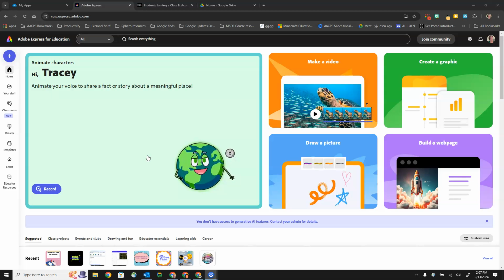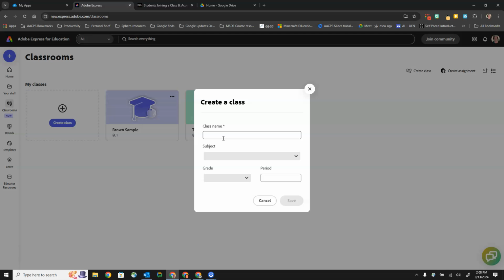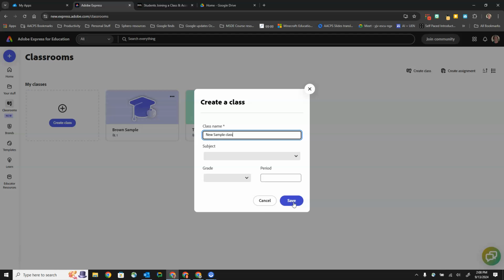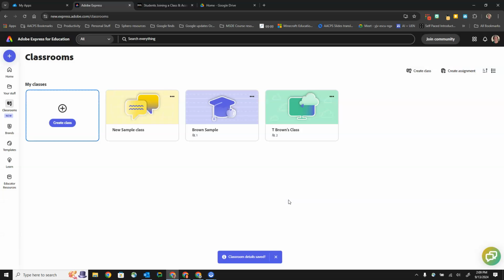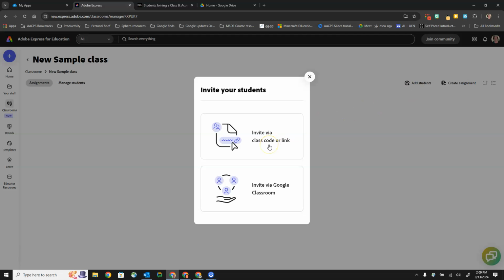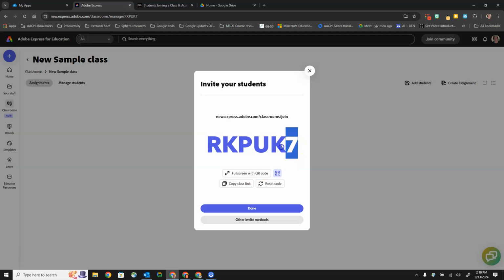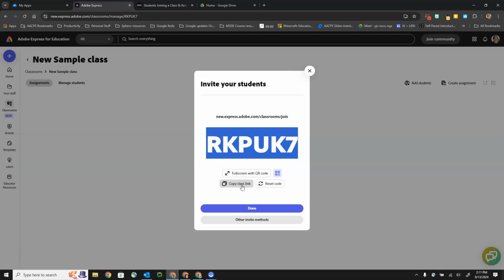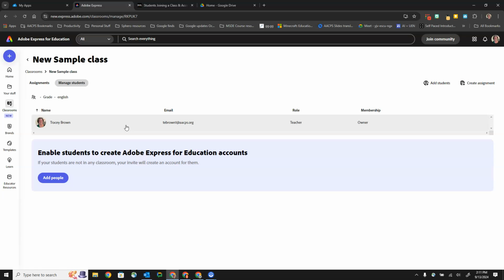Adobe Express Classroom Create Classes and Enroll Students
In this video tutorial we will cover how to create a class in Adobe Express and how to get students enrolled by giving them a link to enroll in your class or a code they can enter from their Classrooms dashboard.